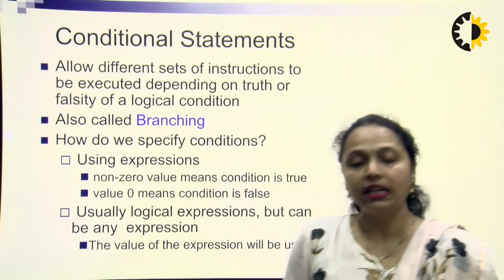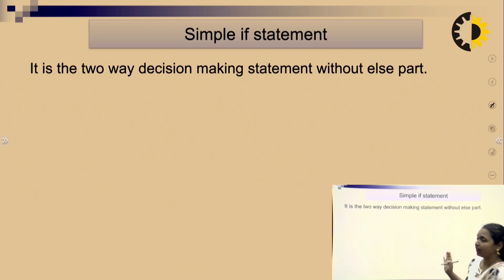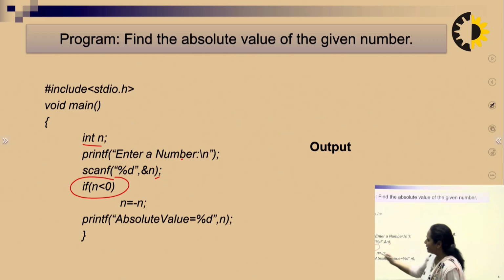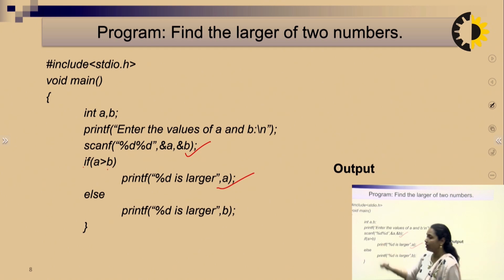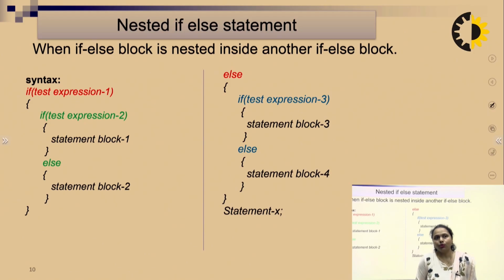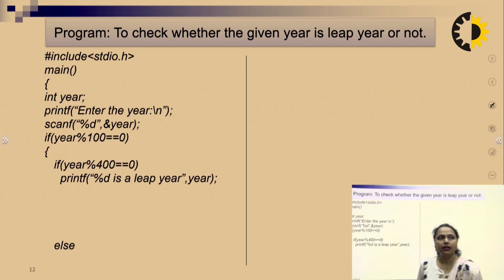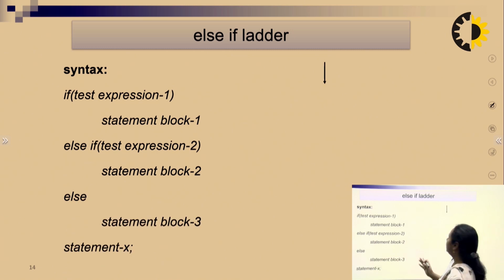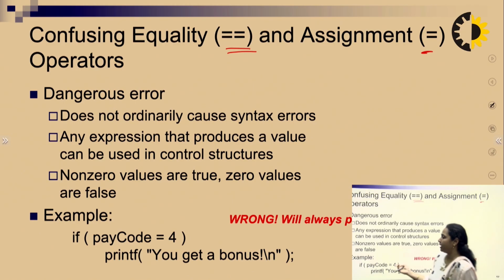CONDTIONAL STATEMENT | PROGRAMMING FOR PROBLEM SOLVING | LECTURE 03 BY MS. SHERADHA JAUHARI | AKGEC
Welcome to Lecture 03 of Programming for Problem Solving (PPS) by Ms. Sheradha Jauhari from Ajay Kumar Garg Engineering College (AKGEC).

In this lecture, you will learn Conditional Statements in C Programming, which enable programs to make decisions based on conditions. The lecture includes detailed explanations and programming examples to strengthen your understanding of decision-making in C.

📚 Topics Covered:
if Statement
if-else Statement
Nested if-else
else-if Ladder
switch-case Statement
Conditional (Ternary) Operator
Practical C Programming Examples
🎯 This lecture is useful for:
AKTU Students
B.Tech (CSE, IT, AI, CS)
BCA & MCA Students
Engineering Students
Beginners Learning C Programming
Programming for Problem Solving (PPS)